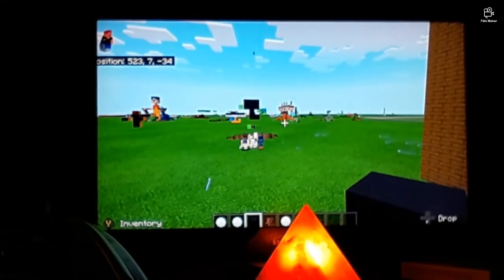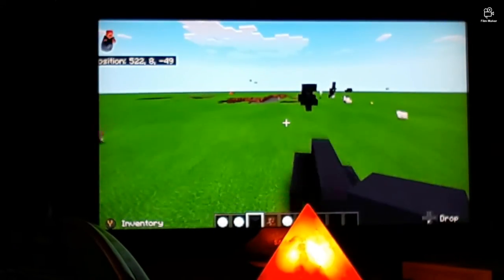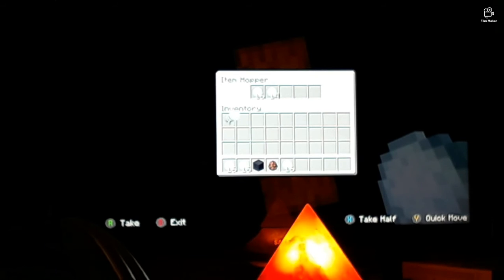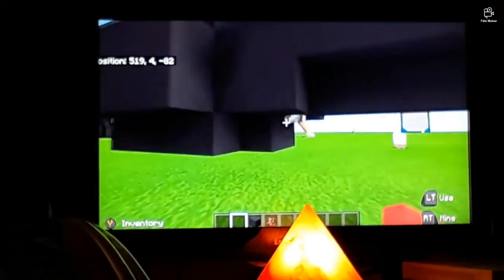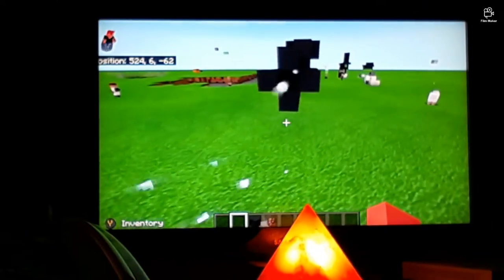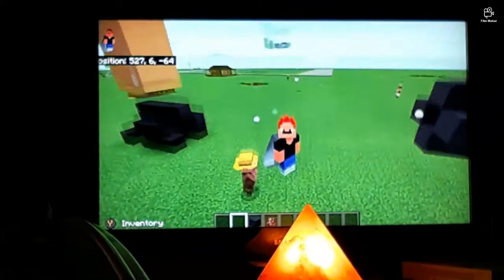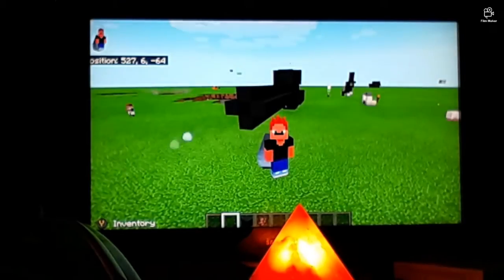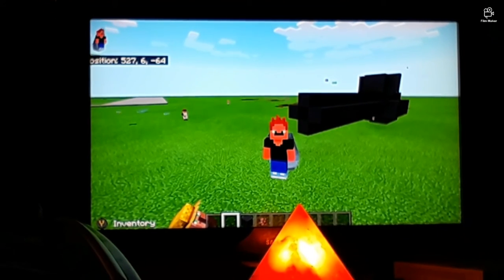Snow ball gun 9000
#20=Santa slay